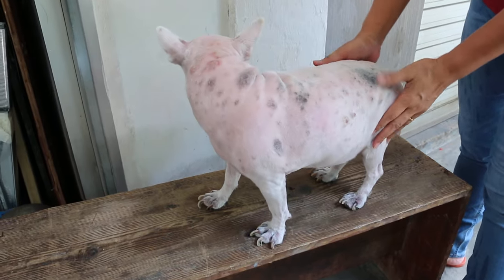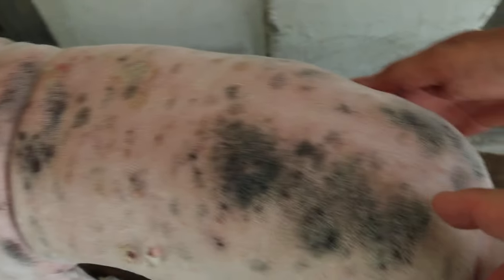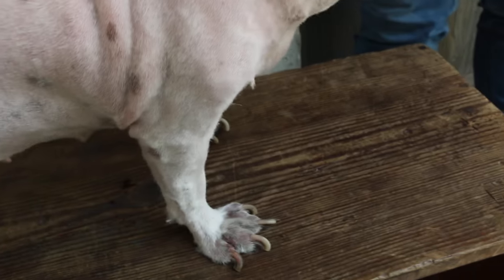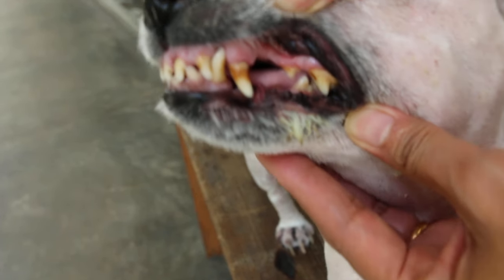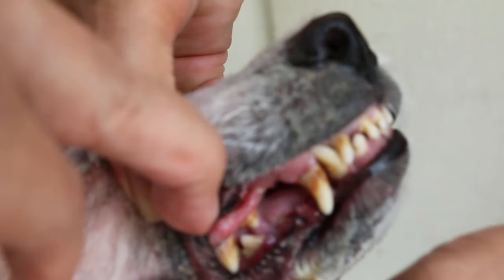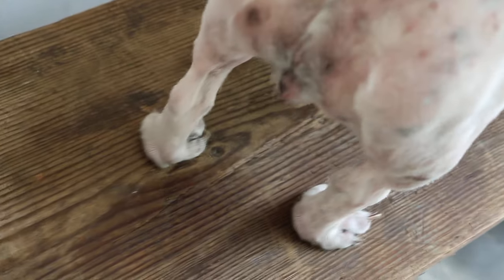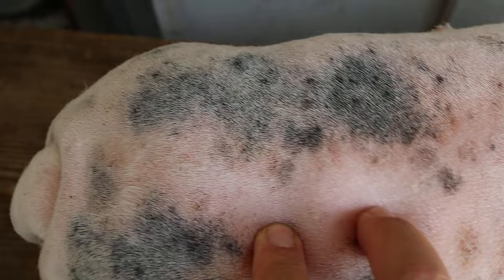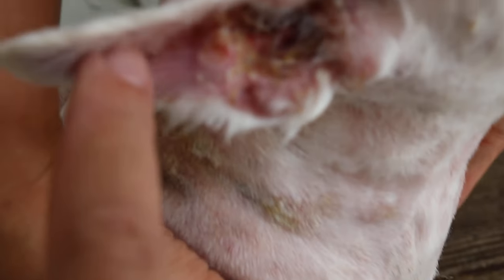The Westie has generalised ringworm. Part 2/2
Itchy for the past 2 years. Self treatment by owner by clipping and
sending to the spa did not resolve the skin disease problem. Her friend referred her to Toa Payoh Vets. Clipping bald showed ringworm which glows under ultraviolet light. Dog is being treated. Review in one month's time.